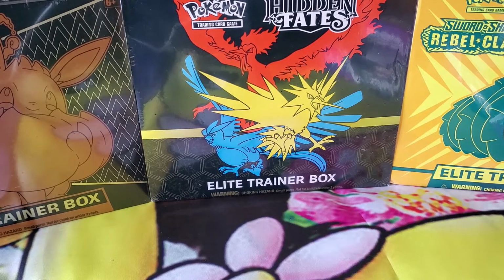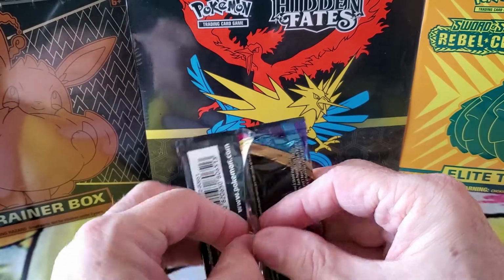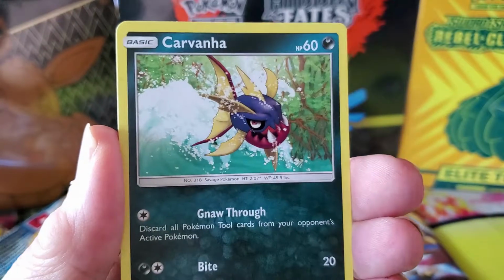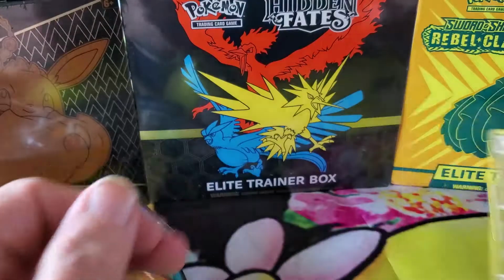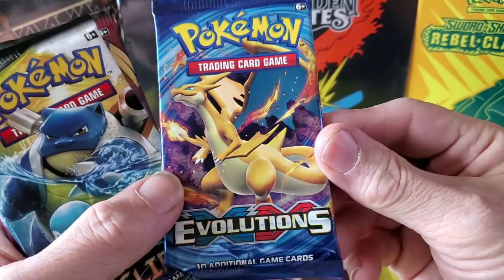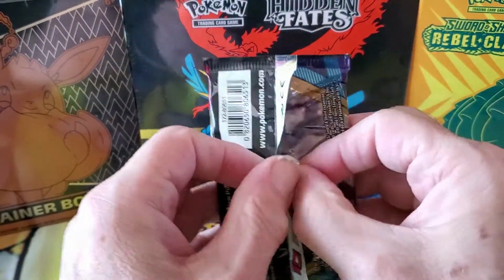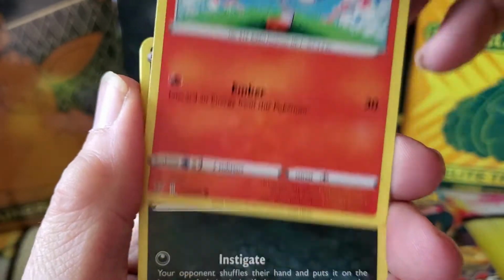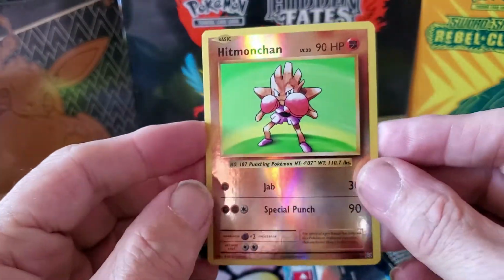FlippinFlippers Pokemon V Box and 3 Packs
Pokemon card Pull #3